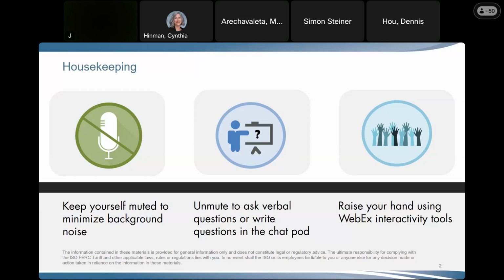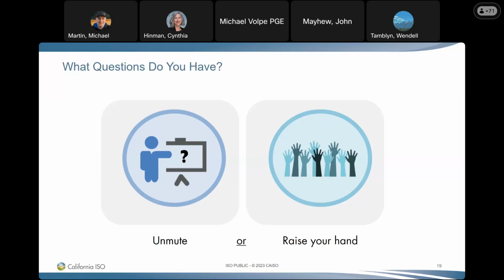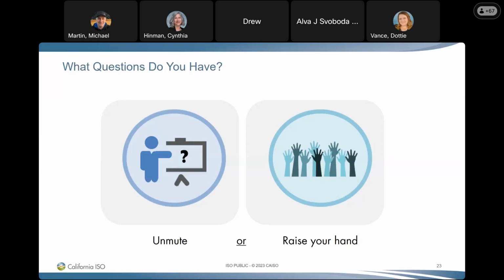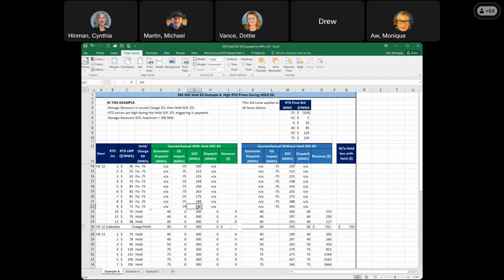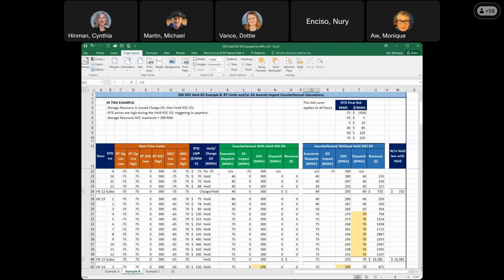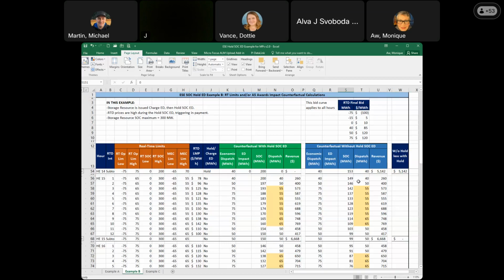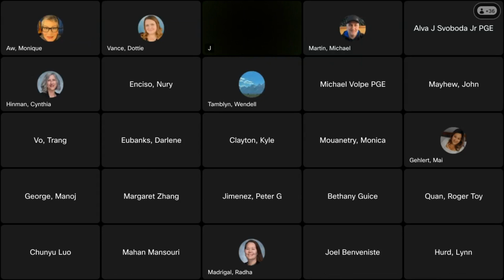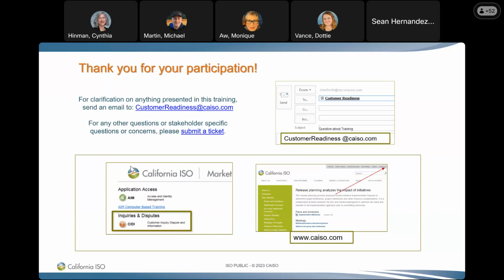Sep 13, 2023 - Energy Storage Enhancements Track 2 Training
Recording of the California ISO training on Sept. 13, 2023 for the Energy Storage Enhancements Track 2 policy initiative implementation.